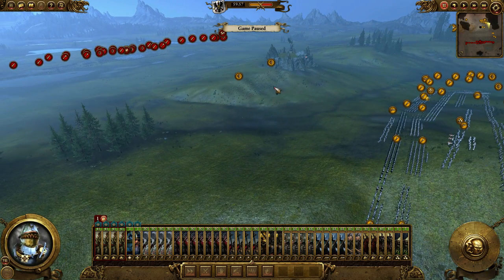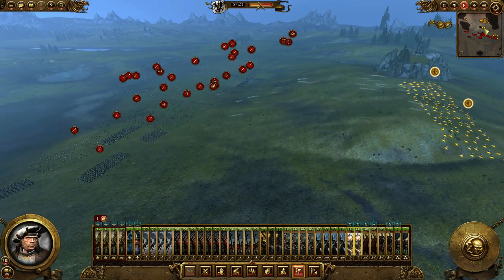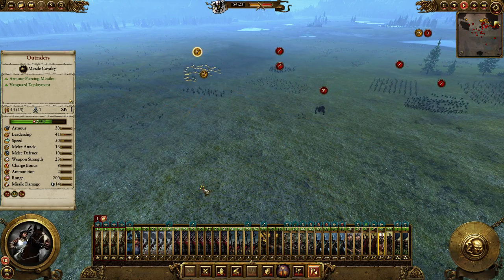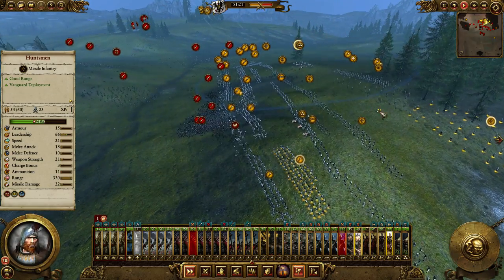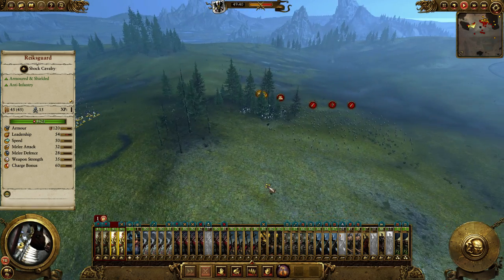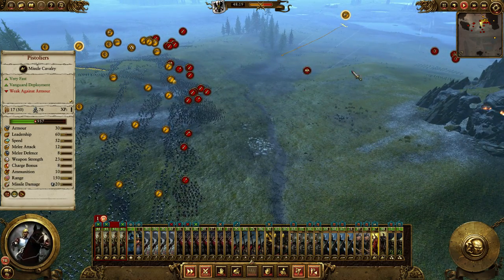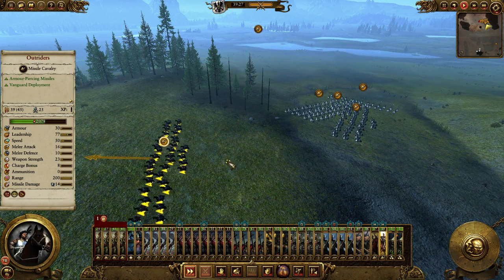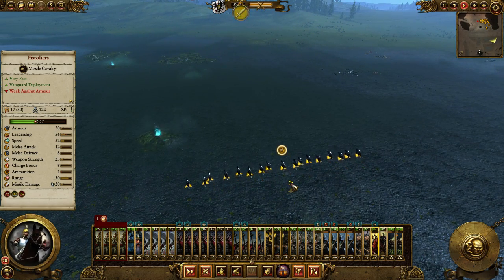Wakes Realism mod ver 1.4.7 (Ranged showcase)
A short game where I go over the new features of the ranged units.